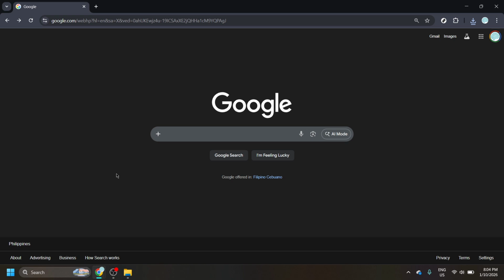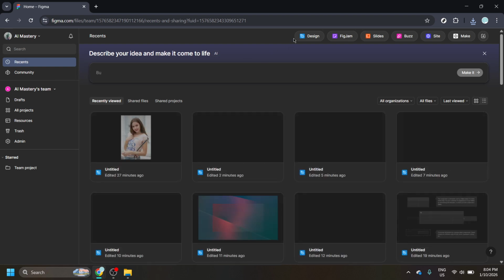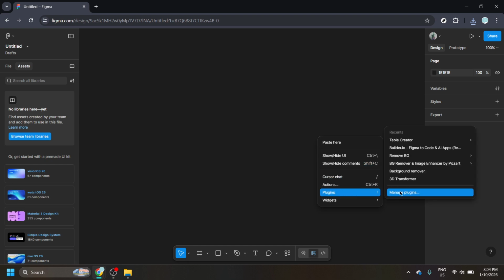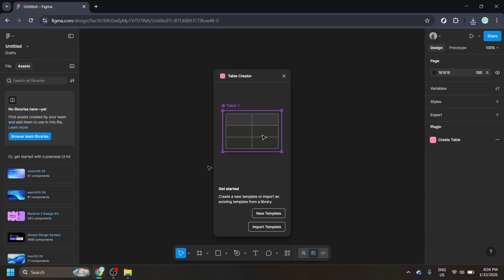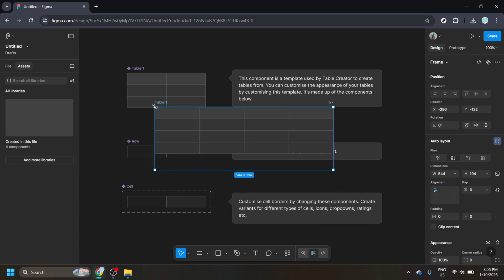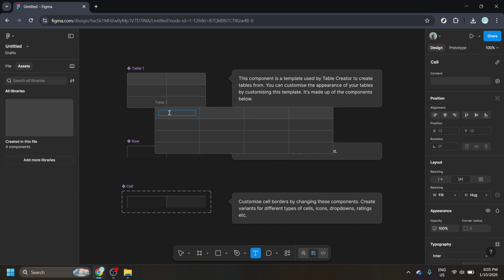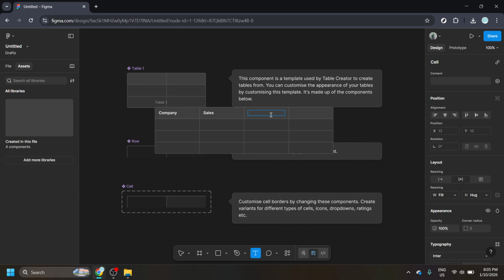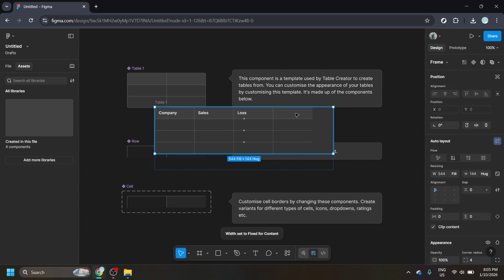How To Create Simple Table On Figma (Easy Guide)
In this video, we discuss structuring data efficiently by learning to create table figma components. We use figma auto layout to build a responsive table that adjusts automatically when you add or remove content.

00:00 Intro
00:11 Open a File in Figma and Set Design Panel
00:38 Find and Launch the Table Creator Plugin
01:13 Customize Table Content
01:37 Style the Table
02:14 Summary